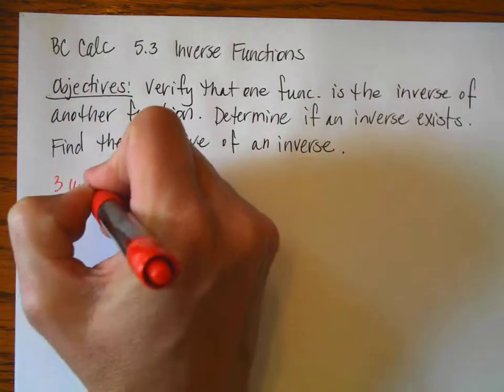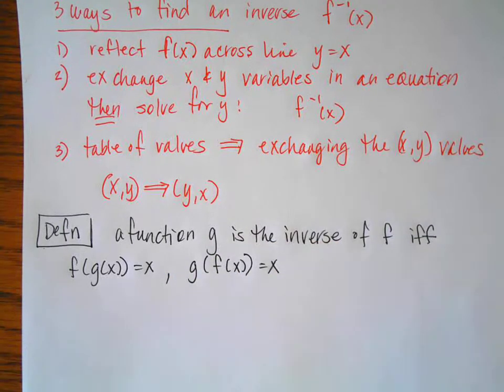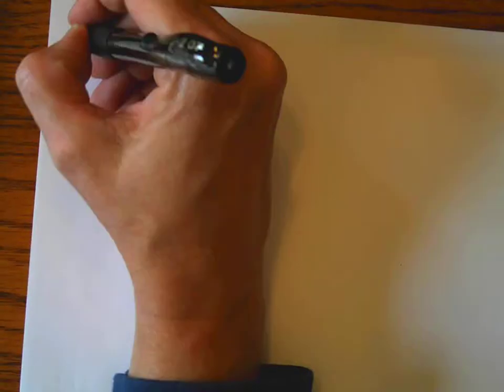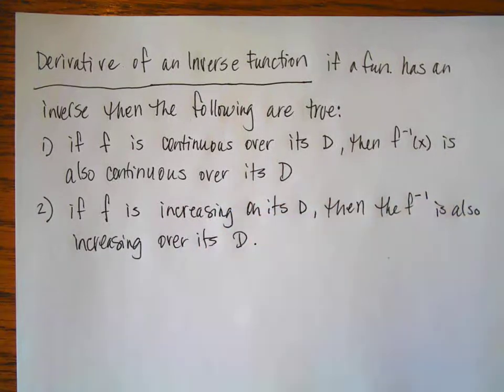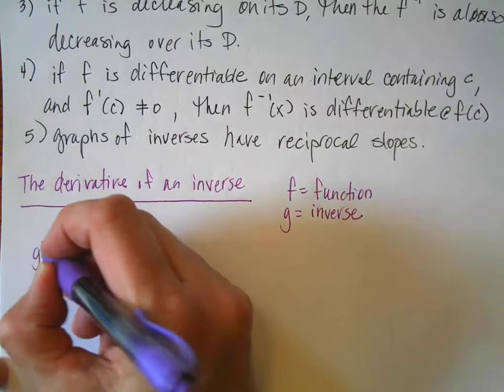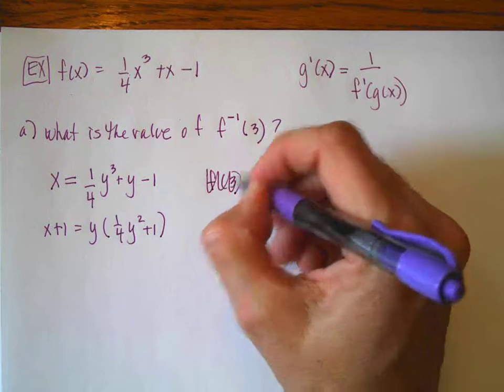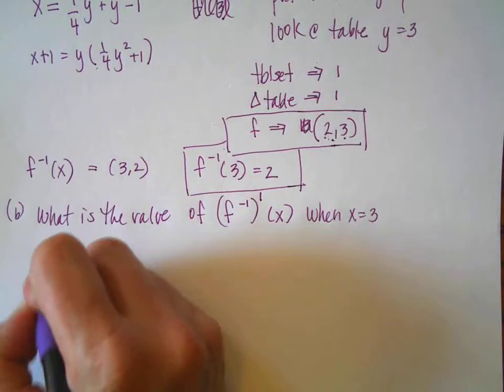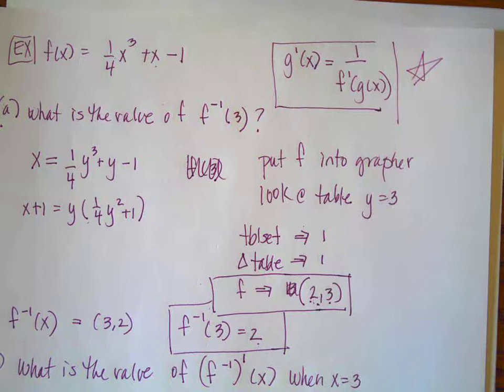BC Calc 5 3 Inverse Functions